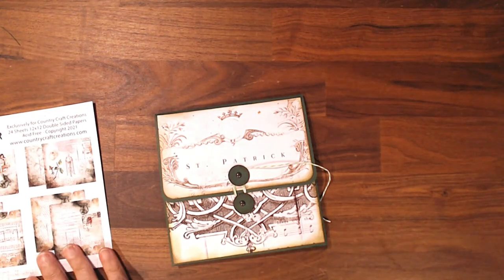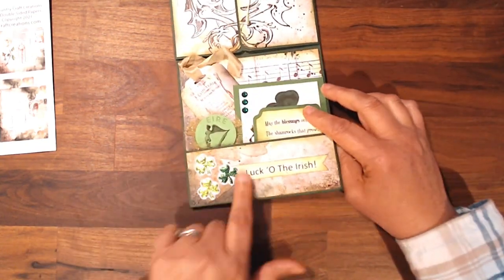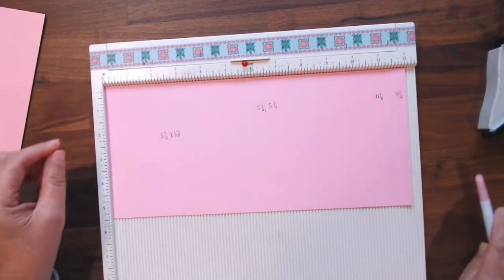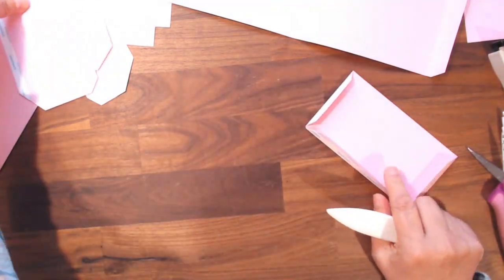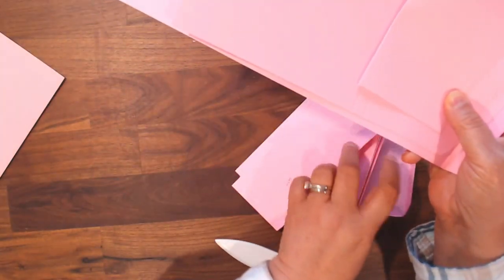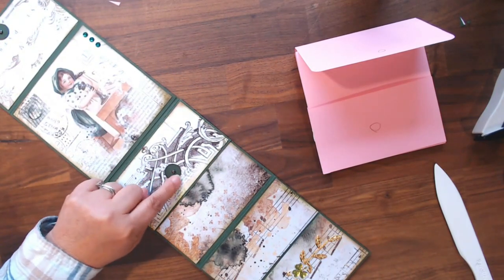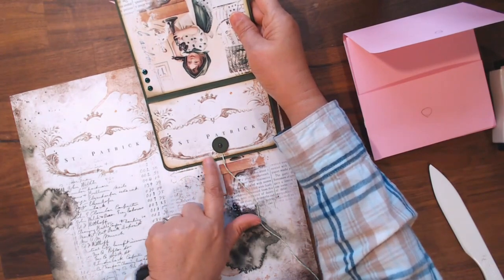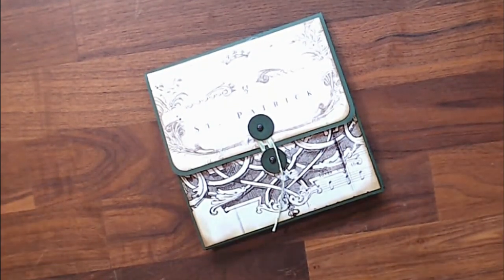Loaded Pocket Card for St. Patrick's Day using Ireland Forever Collection by Country Craft Creations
See the walk thru and tutorial of my Loaded Pocket Card for St. Patrick's Day using Ireland Forever Collection by Country Craft Creations. Here is the lung to purchase the paper from countrycraftcreations.com.

This makes a 5 1/2 X 5 1/2 card with pockets and flaps that you can make and send to someone special!

Time Stamps Tutorial starts at 4:45
Use 2-3 sheets of Olive 12 X 12 Artisan cardstock available from Country Craft Creations.
Cut 2 down to 5 1/2 X 12 which leaves you with one 6 1/2 X 12.
Take one 5 1/2 X 12 down to 9 1/4. Score with long side at the top of the scoreboard at 5 1/2 & 5 7/8. Round corners if you wish.

Score the remaining 5 1/2 X 12  at 5 1/2, 5 3/4, 11 1/4 and 11 1/2.
From one of the 6 1/2 X 12 cut down for the pockets. You will get (2) 3 1/2 X 6 1/2 and (2) 2 1/2 X 6 1/2.
Score each of these 4 pockets on two short sides and one long side at 1/2". Take the remaining 6 1/2 X 12 and cut down to yield one 4 X 6 1/2. Score in half at 3 1/4 for a booklet. Cut 5 1/2 X 6 1/2, and this you will cut town to 3 1/8 X 5 1/2 and 3 3/8 X 5 1/2. Score on two long sides to make the "window" flaps. Round corners if you wish.
Cut additional photo mats as desired.